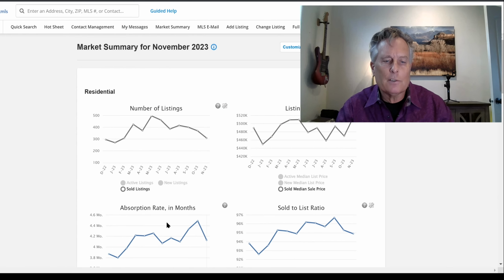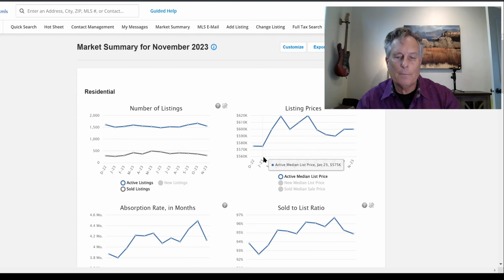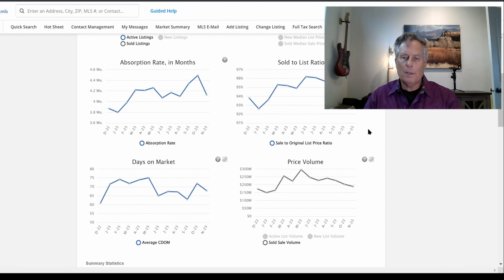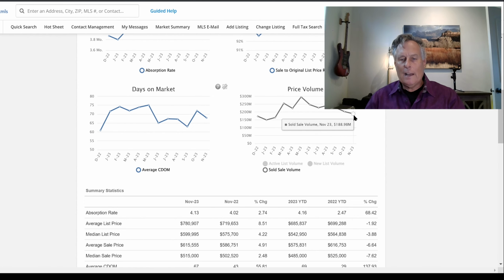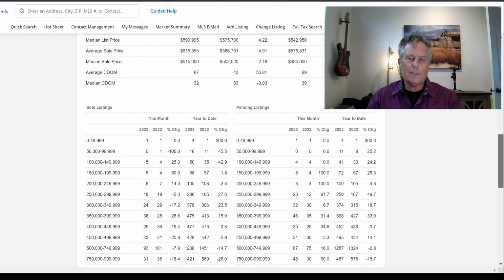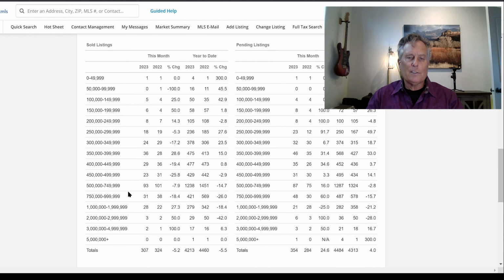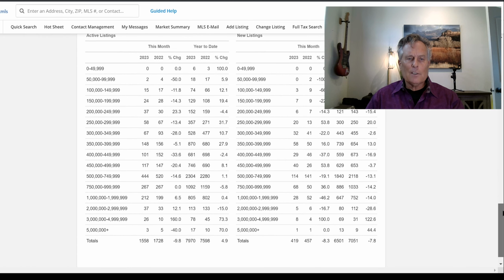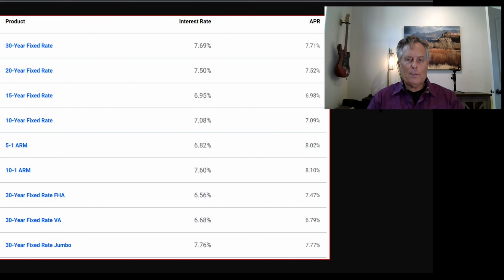December 2023 Real Estate Market Report for St. George Real Estate by Dave Diegelman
Find all St. George Properties, view homes, houses that have acreage, pools, on golf courses, on lakes and more. Visit UtDreamHomes.com or call Four-Three-Five 703-4041